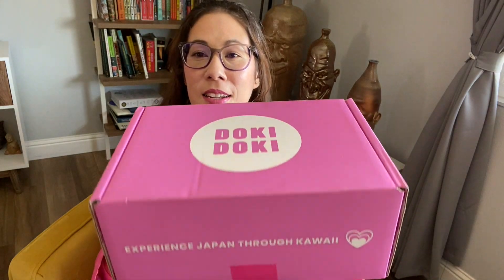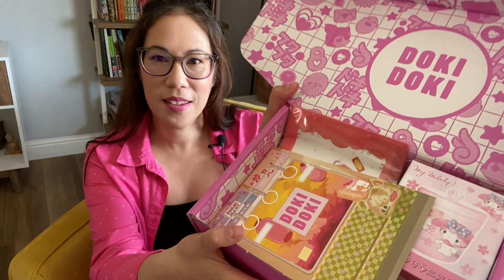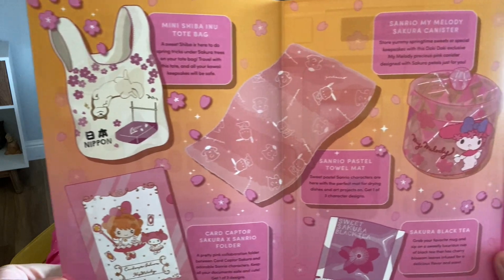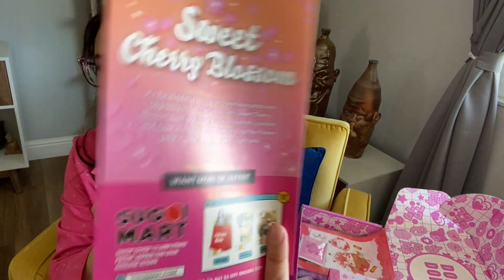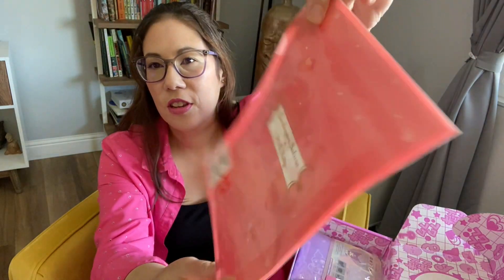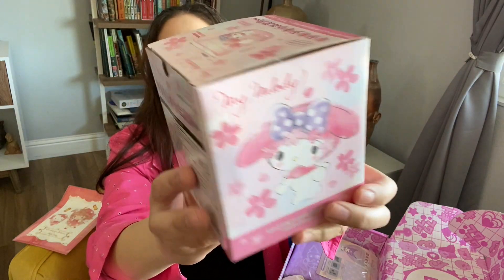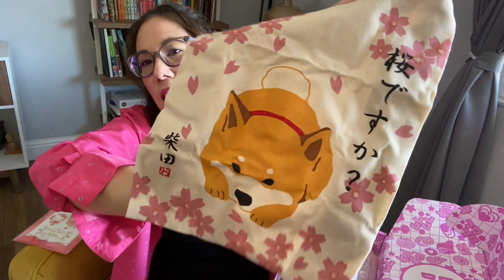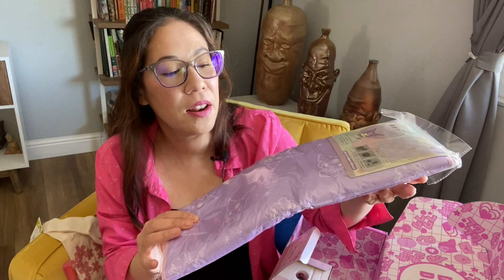DOKI DOKI CRATE BOX UNBOXING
Check out what's inside my Doki Doki Crate Box!